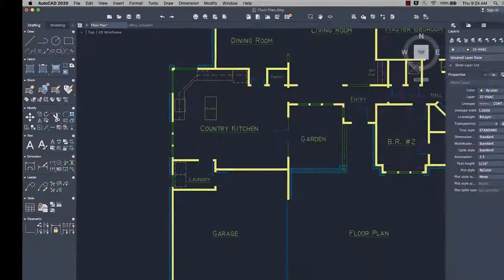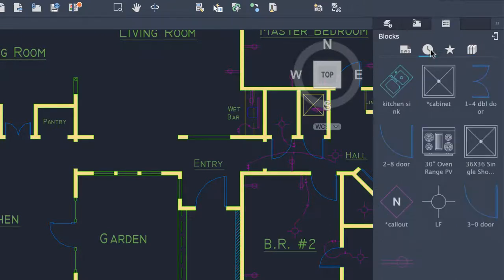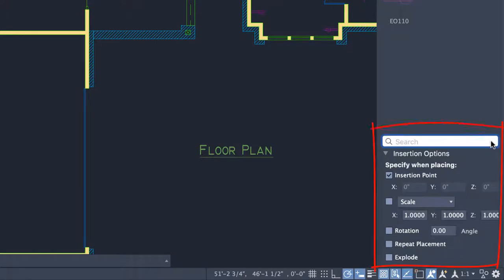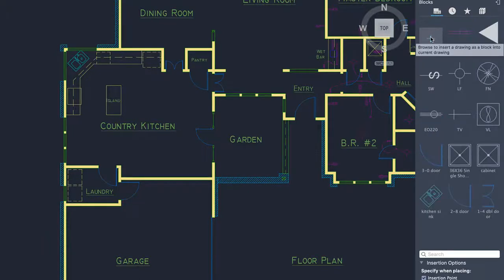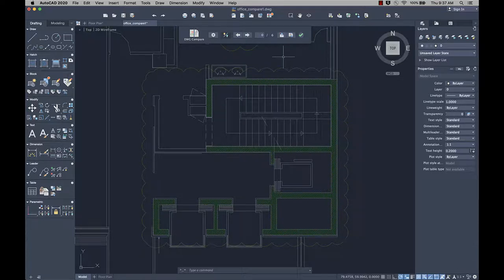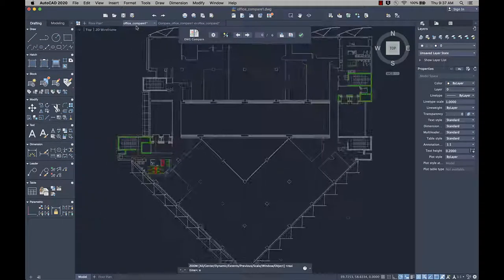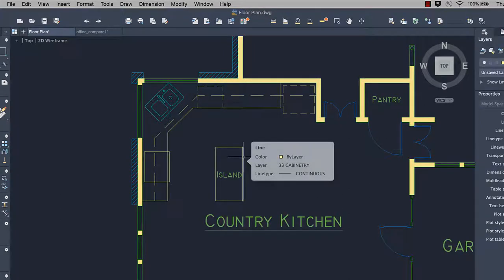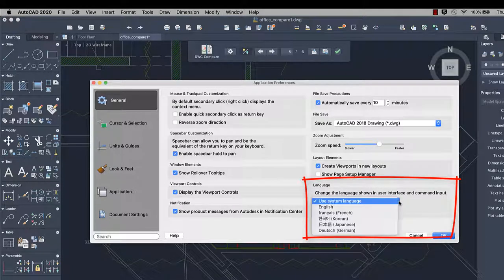AutoCAD 2020 for Mac - novinky